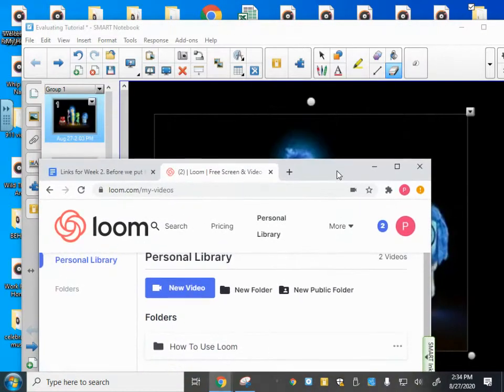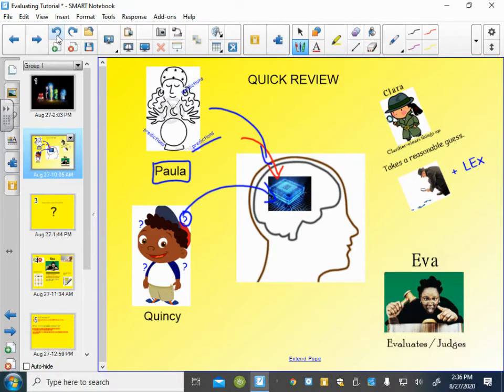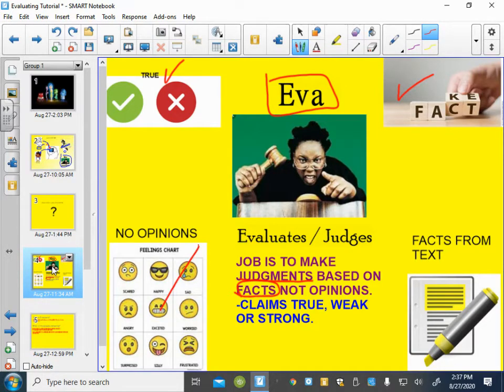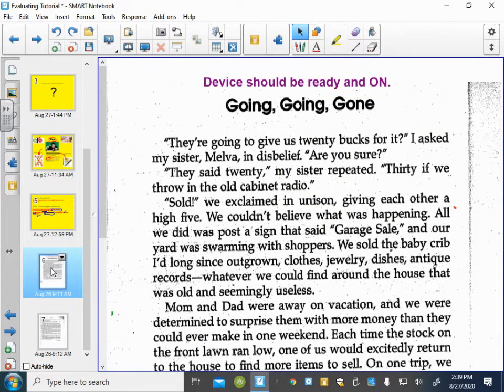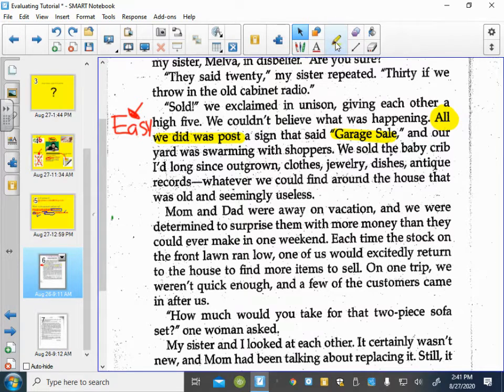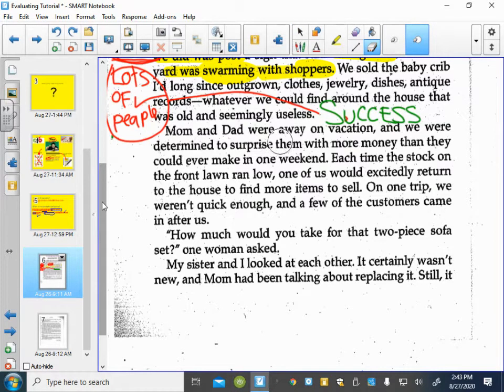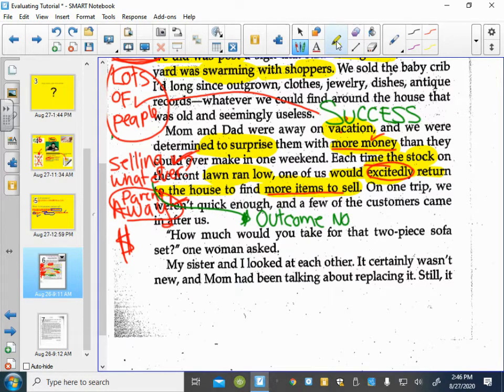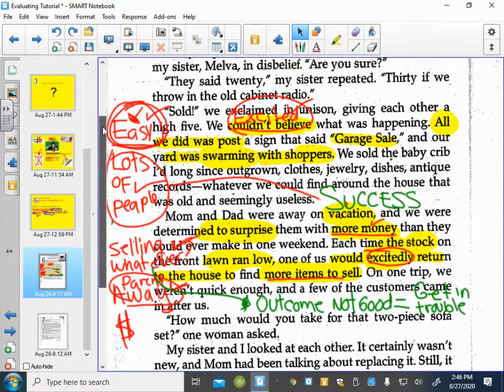Metacognition Part 3 Tutorial Evaluating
This video will show you how to evaluate as you are reading.